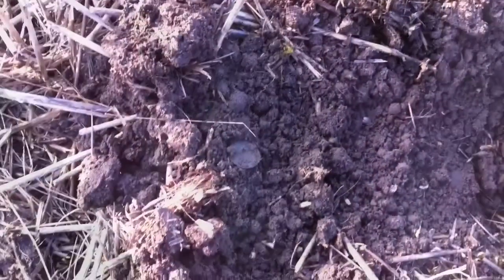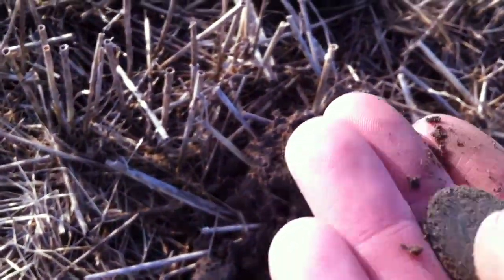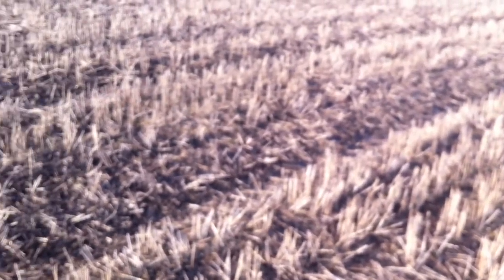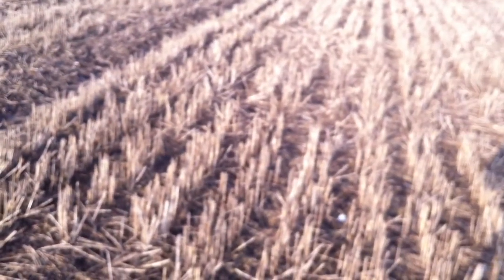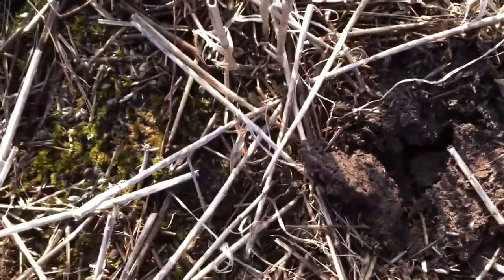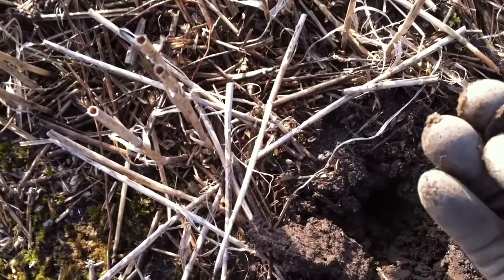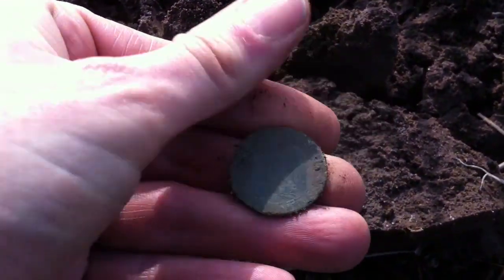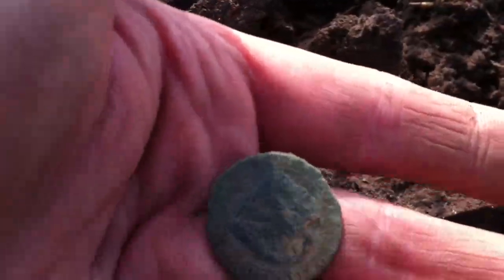Metal Detecting Liverpool UK #115 A No Silver Coin Day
6 hour club hunt in the West Lancashire area of the UK . I enjoyed it , even if I didn't find a silver coin , the weather was nice , the soil was good , people were finding plenty and I remembered to take a pocket full of black current liquorice' stop keep me going ...